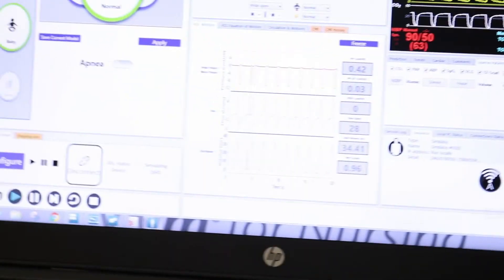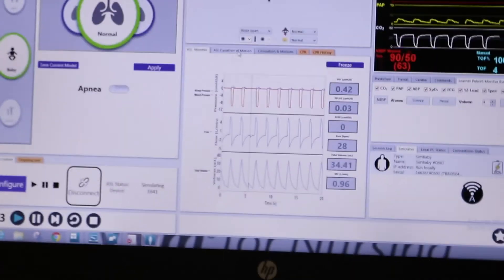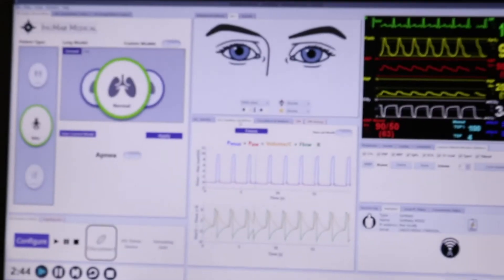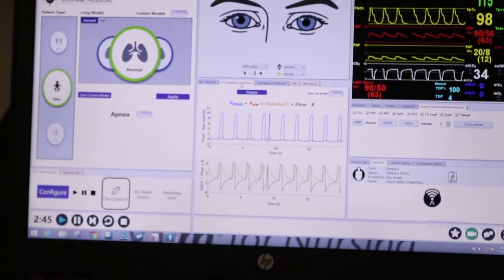ASL 5000 Lung Solution - Laerdal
Tech-it-tv